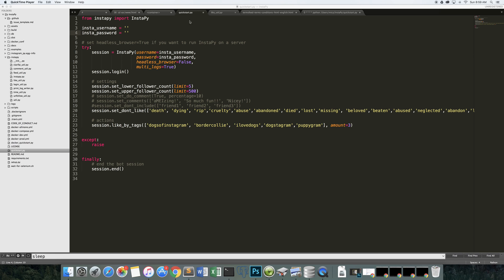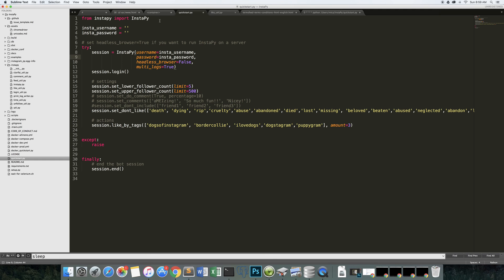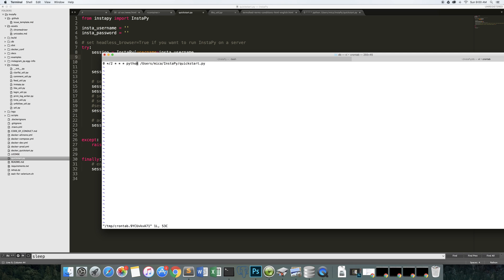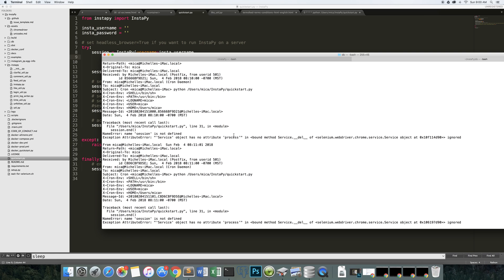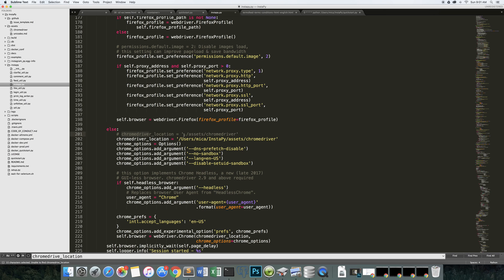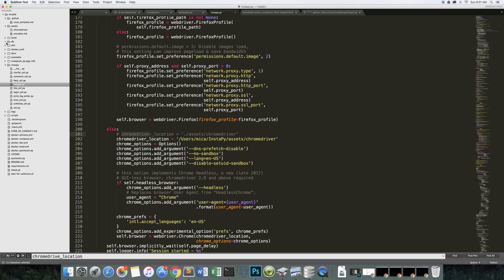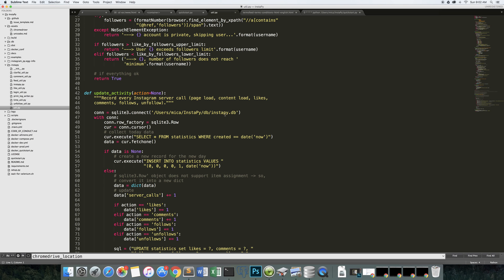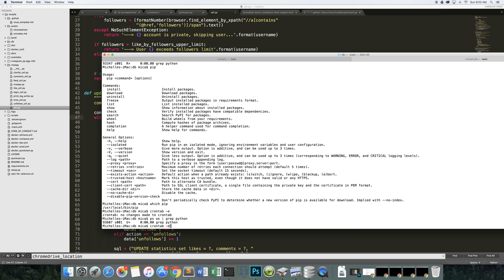InstaPy for Instagram Crontab Setup Issues Mac OSX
Quick walk through of common set-up errors for InstaPy, at least in the context of getting it running from a cronjob on osx. If you get these messages, this may help you fix by editing the absolute path of chromedriver as well as the sqlitedb instance that comes along with InstaPy

NameError: name 'session' is not defined
Exception AttributeError: "'Service' object has no attribute 'process'" in bound method Service.__del__ of selenium.webdriver.chrome.service.Service object at 0x1010a5d90ignored

    conn = sqlite3.connect('./db/instapy.db')
sqlite3.OperationalError: unable to open database file

Remember to check your mail to verify it all works out after running the cron by  "cat var/mail/username". Check to see if a process is running by calling "ps wx | grep python".

Run code every 2 hours: (assuming this is the right path to your quickstart or whatever file).

0 */2 * * * python /Users/username/InstaPy/quickstart.py